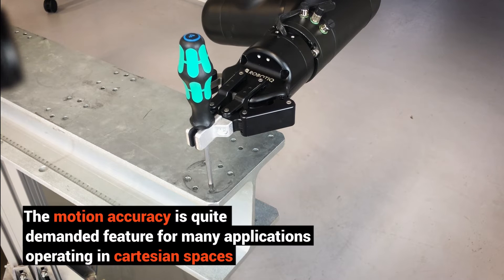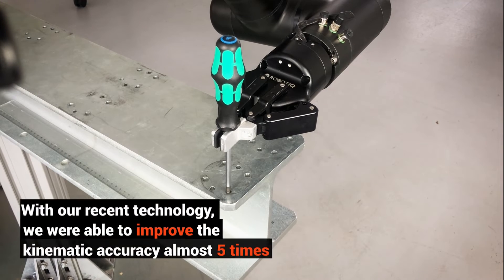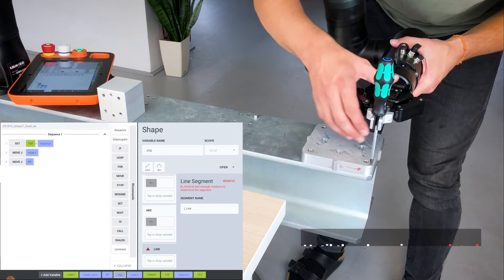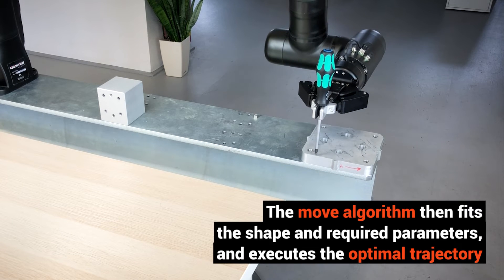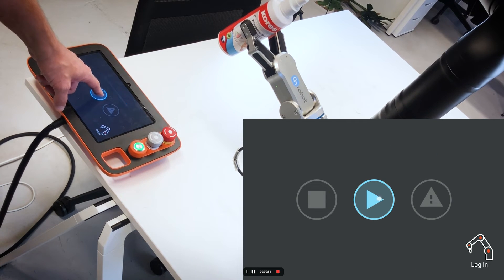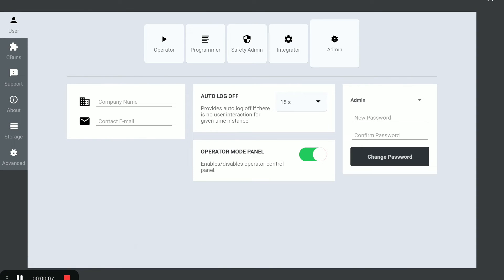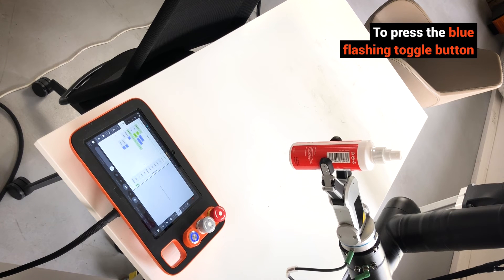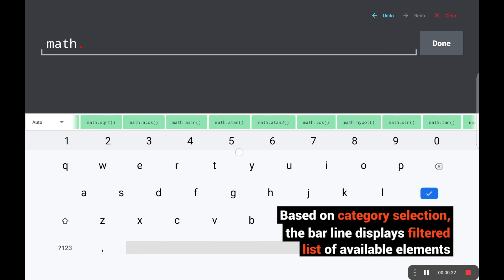KSW EraElektrix software package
Introducing new features in EraElektrix
- Shape Move
- Automatic model update
- Expression Builder improvements
- Operator Model Panel
- Program cluster Auto Start